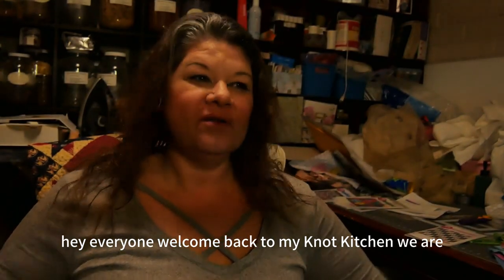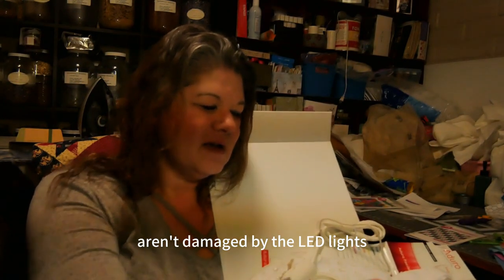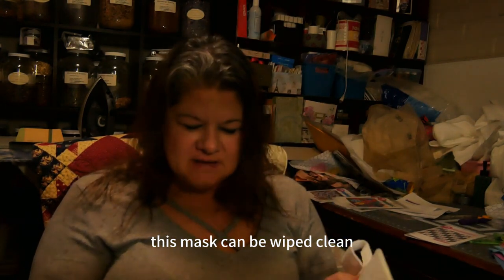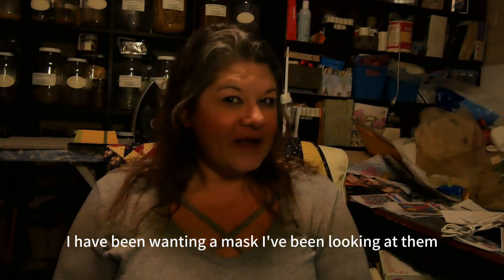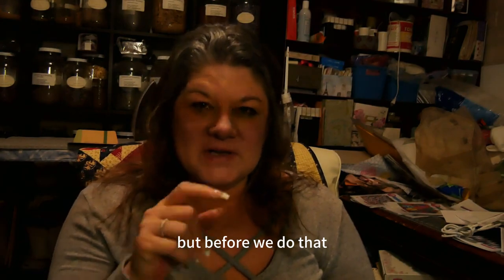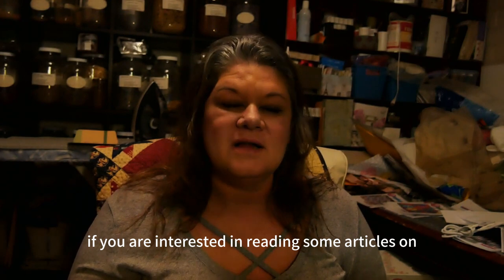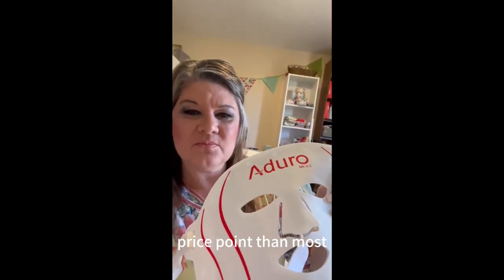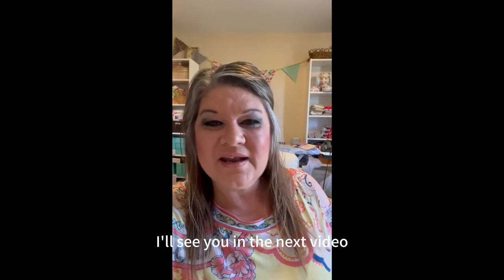Aduro Light Therapy Mask: Carefully Selected to Illuminate Your Path to Beauty!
Today I want to share a product with you. It's The Aduro Light Therapy Mask.

Have you heard of red light therapy? Red light therapy actually stimulates collagen in the skin to help reduce wrinkles. And blue light therapy helps treat acne. In the past, these therapies were only available in dermatology clinics.

Other treatment benefits include reducing redness, balancing the skin, improving acne, and reducing wrinkles and fine lines. This is the main reason I use it because we all age, it's unavoidable and I'm no exception.

These treatments have been proven effective through scientific studies.

This mask can be easily wiped clean, and you can even walk around with it or lay back and relax and enjoy the skincare process.

Before you use it, you'll want to remove your makeup, put on the visor, and use it every day as if you were enjoying a wonderful spa treatment.

After a detailed comparison of skincare masks on the market, I chose the Aduro mask for its multi treatment modes and flexible shape. Light therapy treatments at dermatology clinics are very expensive so it is very cost effective.

After two weeks of use, I can feel some changes and a lot of the redness has subsided, which I am very excited about.

I used to work in a dermatology clinic when I was much younger, and I learned a lot. I think as I start to get older I will definitely try various skincare treatments and The Aduro Light Therapy Mask is one of those products that works brilliantly in combination with cosmetics. I'm very excited to share this product with you and hope you try it for yourself!

@jeni's Scratch Made Kitchen